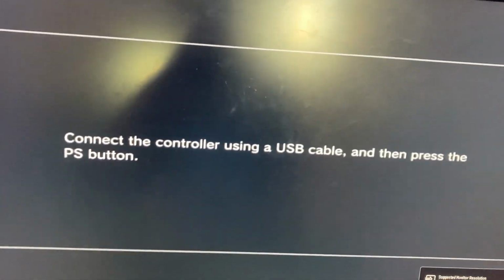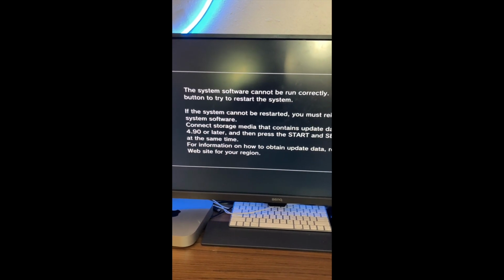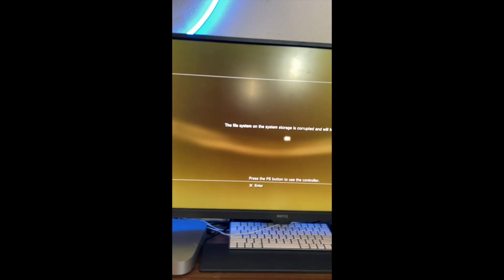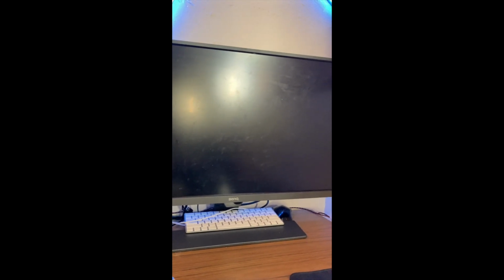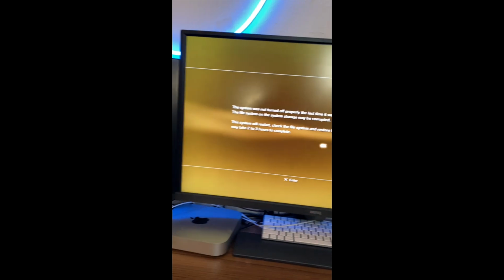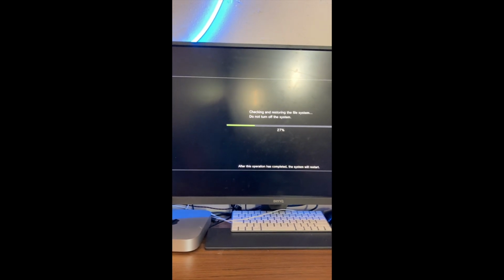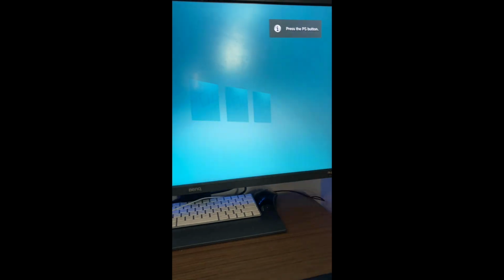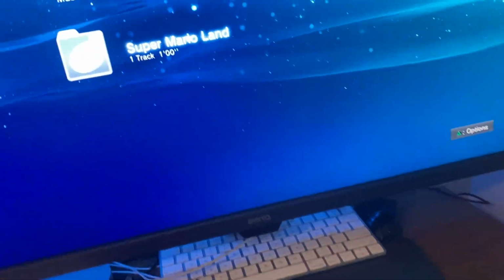Taking Out the Hard Drive from a Running PS3 (Corrupted)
In this video, I embarked on a unique experiment to explore the consequences of removing the hard drive from a running PS3. I wanted to see firsthand what would happen and document the results for those curious about the inner workings of gaming consoles.

As I carefully carried out the procedure, unexpected issues arose, leading to the inadvertent corruption of my system. Throughout the video, I discuss the steps I took, share my observations, and provide insights into the potential risks involved in attempting such experiments.

It's important to note that this video is purely for informational and entertainment purposes. I strongly advise against attempting to replicate this experiment on your own PS3 or any other electronic device. The procedure carried out in this video can lead to system damage, data loss, and void warranties. I am not responsible for any harm caused to your PS3, hard drive, or any other equipment if you choose to try this experiment.

Please enjoy the video responsibly, and remember to prioritize the safety and well-being of your gaming console and peripherals.